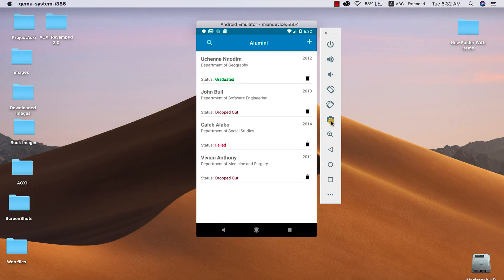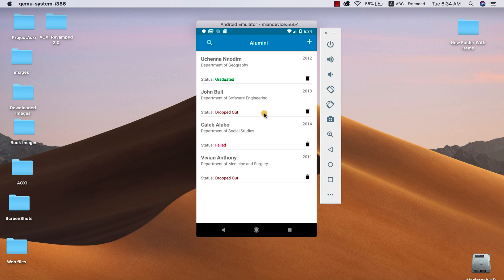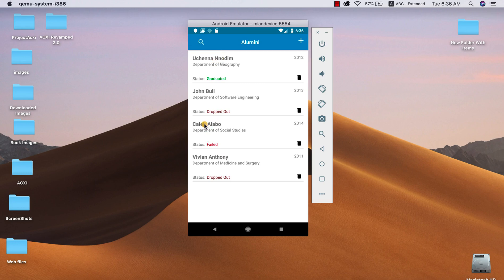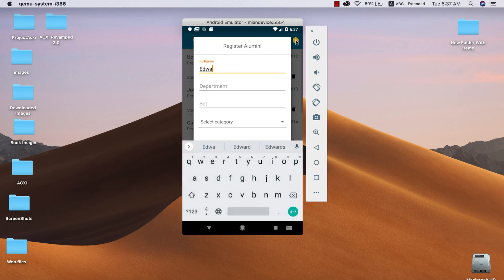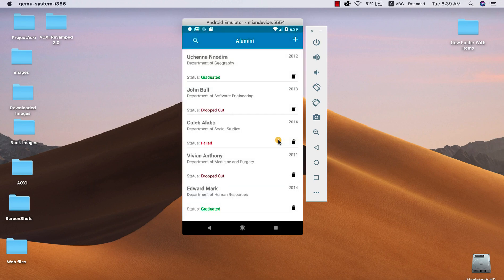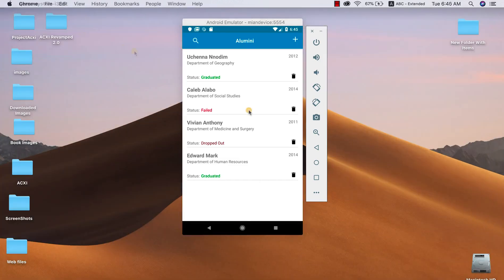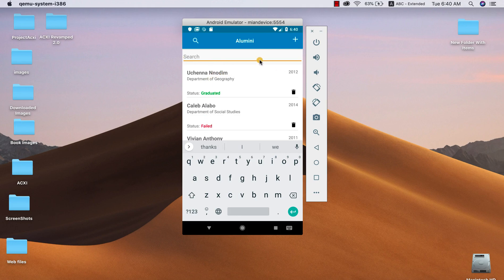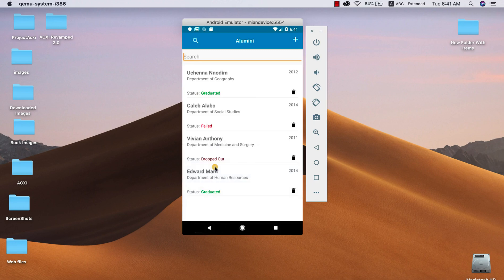Xamarin Firebase Tutorials - All You Need To Know (NEW SERIES ALERT!!!)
(#1) Xamarin Firebase Tutorials

In this tutorial series, we will be looking at how to effectively work with Firebase Database and Recyclerviews in Xamarin.Android.  Most often times it could be challenging to manage the data you have on firebase database and the one you already have on your app. you pretty need everything to be in sync right?

So in this series you will learn almost everything you need to know about CRUD operations with firebase in Xamarin.Android. You will also learn to use LINQ to search and query your data